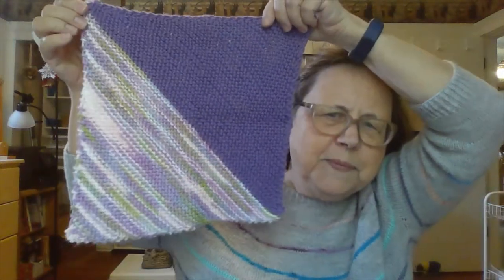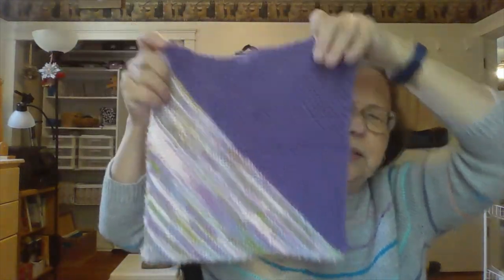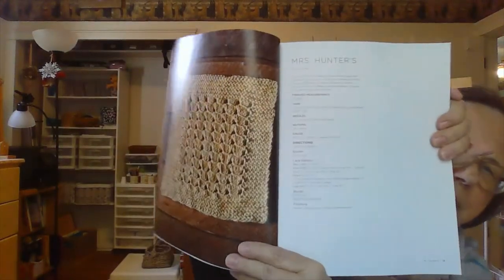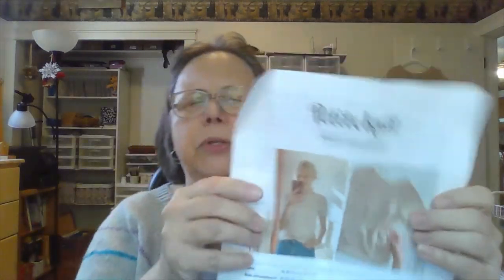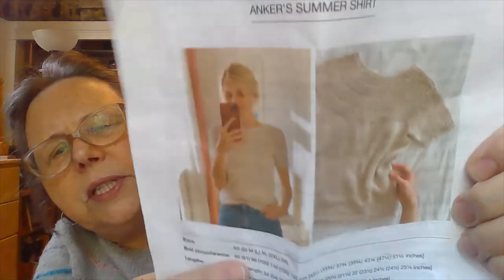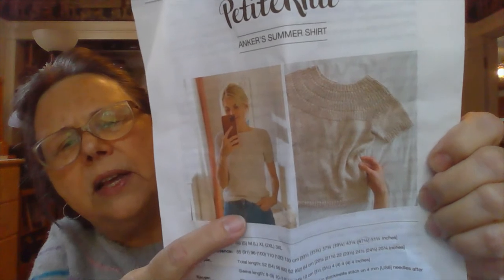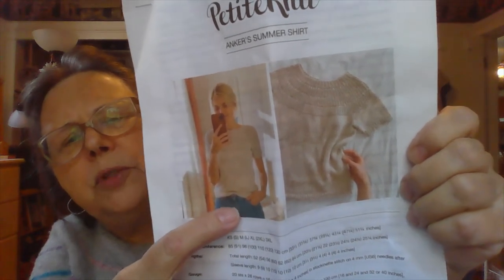Week 3 of 52 Dishcloths 2022